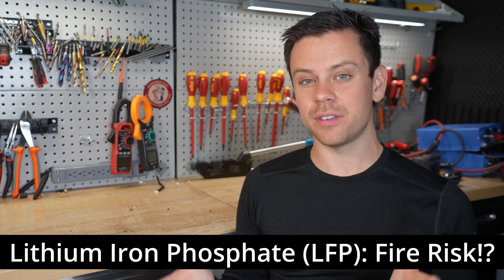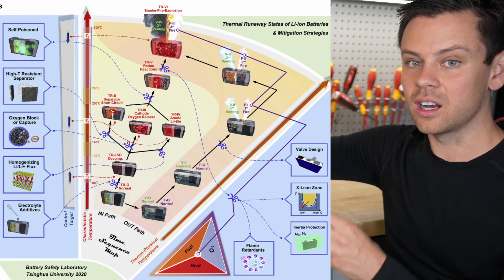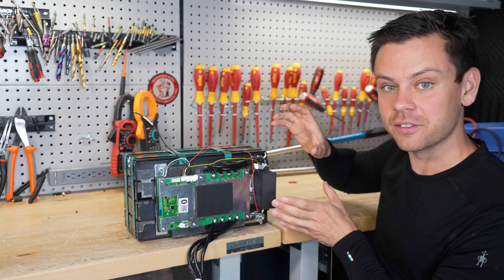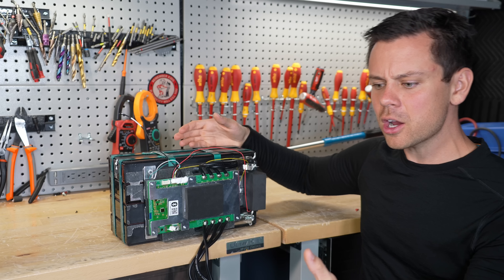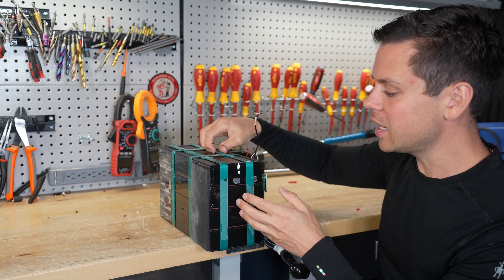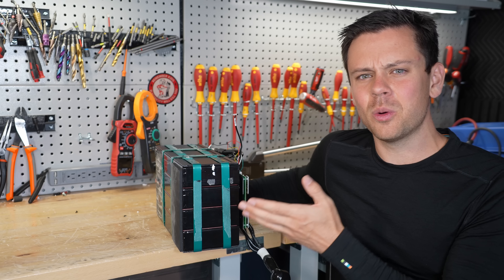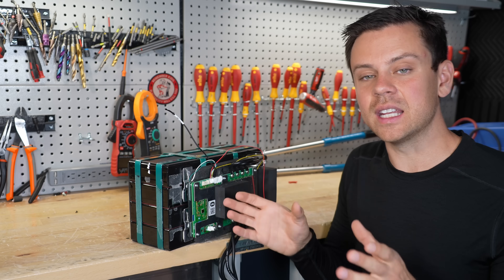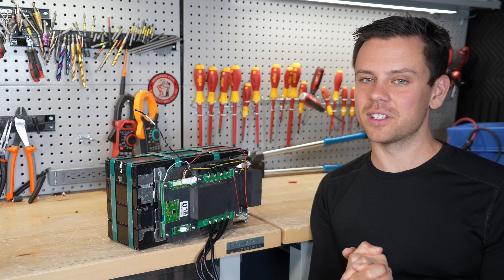LFP Battery Fire Safety: What You NEED to Know